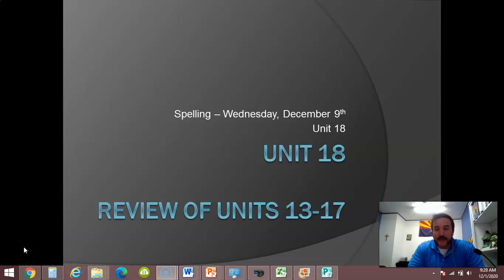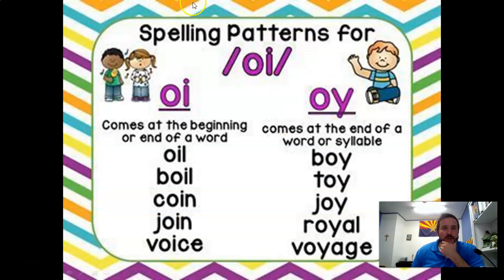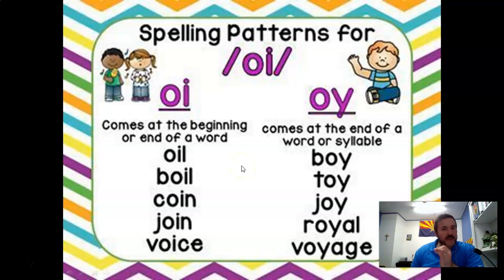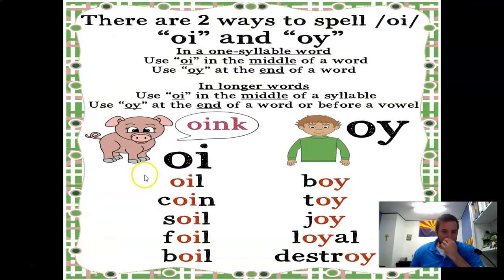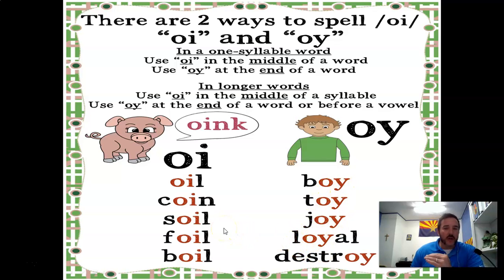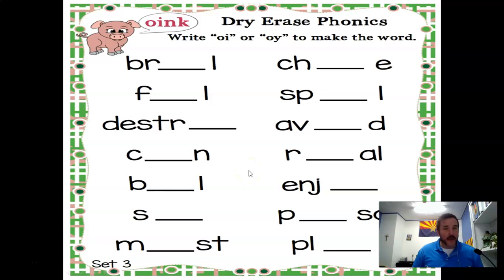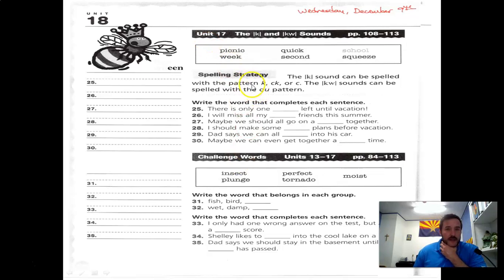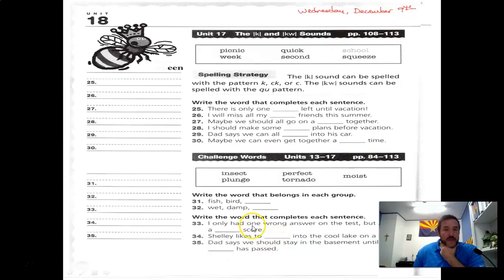12 9 Spelling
Wednesday, December 9th - Spelling